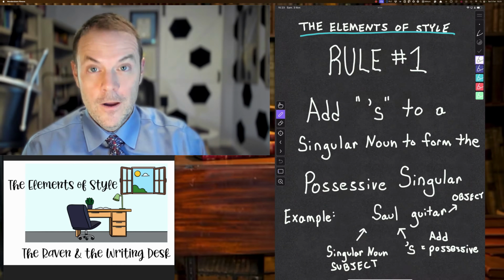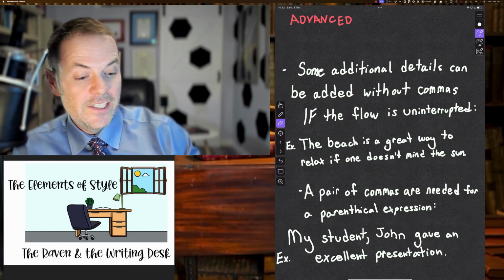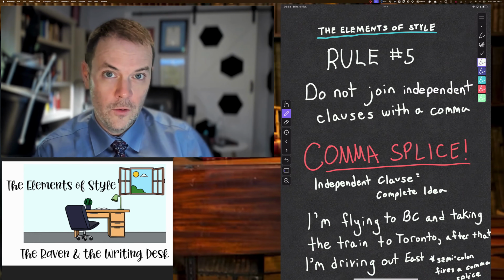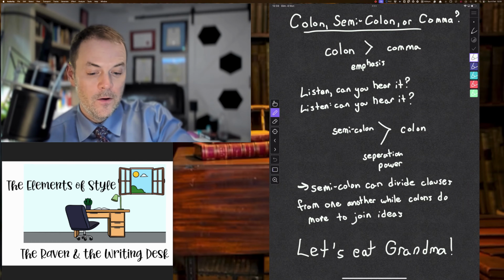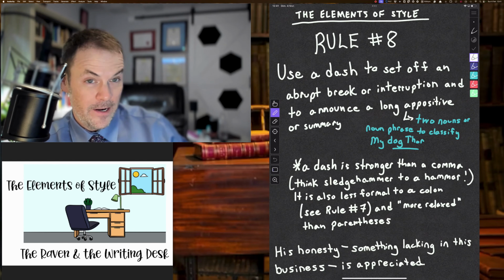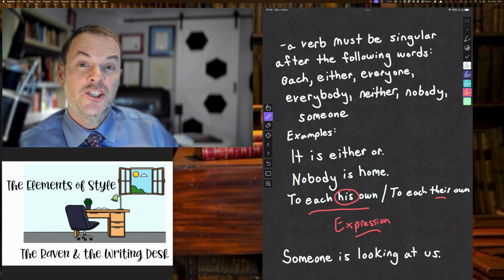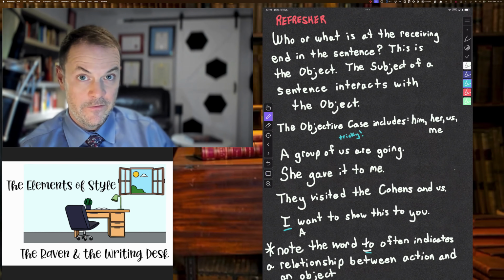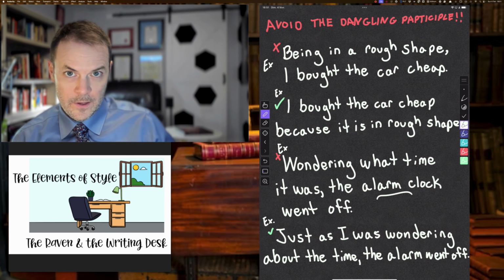The Elements of English Writing Style (11 Rules by Strunk & White)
In this video, we take a deep dive into The Elements of Style (2000) by William Strunk and E.B. White. If you master these eleven writing rules, your writing should always be clear. Clear writing is essential for professional emails, academic papers, and personal growth.

Timestamps

00:00 Welcome
01:06 Rule #1: Add “‘s” to a singular noun to form the possessive singular
03:35 Rule #2: Use Commas and a single conjunction to list a series
05:19 Rule #3: Enclose parenthetic expressions between commas
12:46 Rule #4 Place a comma before a conjunction introducing an independent clause
17:00 Rule #5 Do not join independent clauses with a comma
21:36 Rule #6: Do not break sentences into two
24:09 Rule #7: Use a colon after an independent clause to introduce a list of particulars, an appositive, an amplification, or an illustrative quotation
33:33 Rule #8 Use a dash to set off an abrupt break or interruption and to announce a long appositive or summary
37:27 BONUS RULE Limit the use of parentheses
39:06 Rule #9 The number of the subject determines the number of the verb
46:33 Rule #10 Use the proper case of pronoun
52:39 Rule #11 A participial phrase at the beginning of a sentence must refer to the grammatical subject

Other sections of Strunk & White are covered here:

Master English Sentence Structures

Master Your Writing!